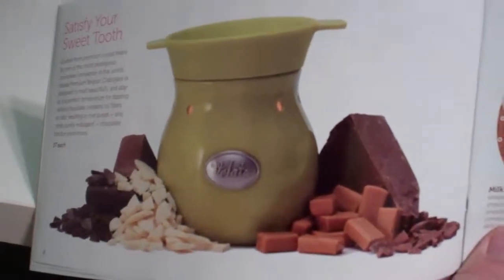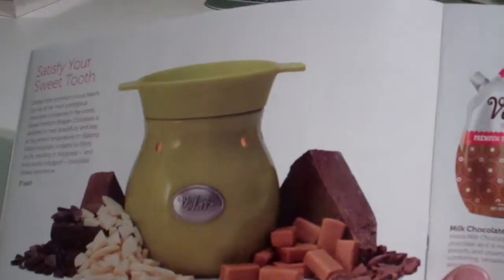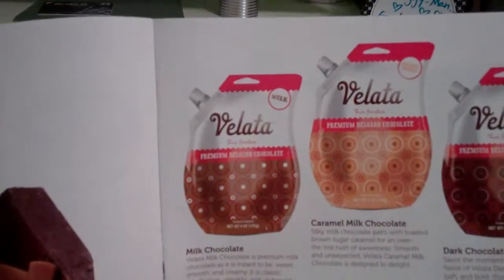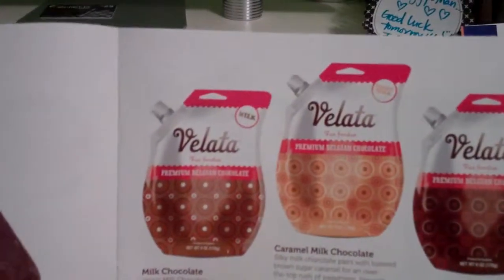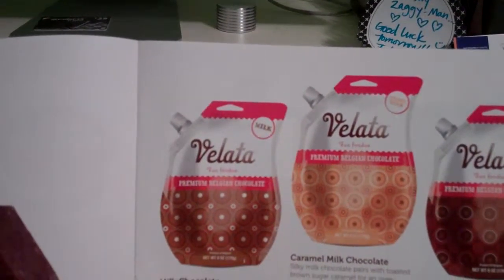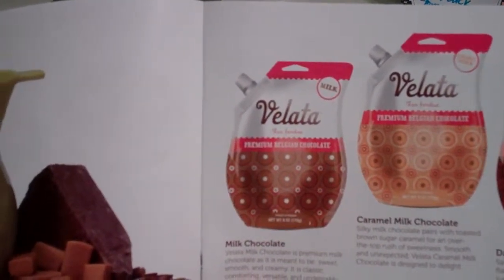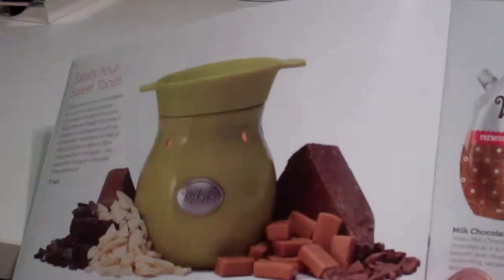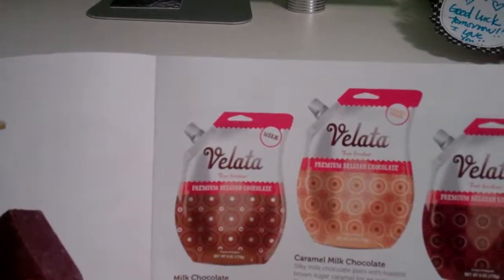"Everything Scentsy"|"Scents You'll Love"|"Scent Our World"| Kara Egan |"Wickless Candles"|Ohio